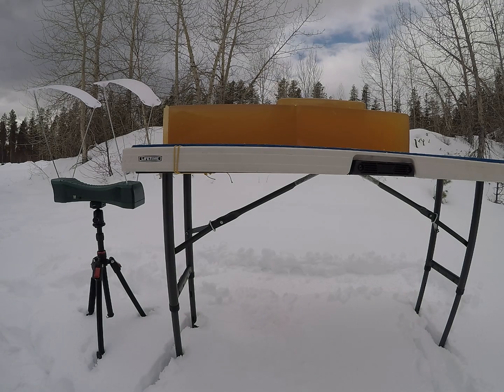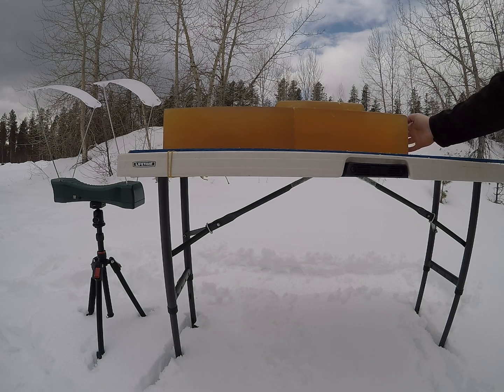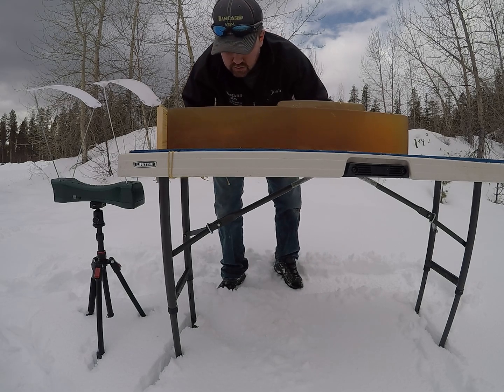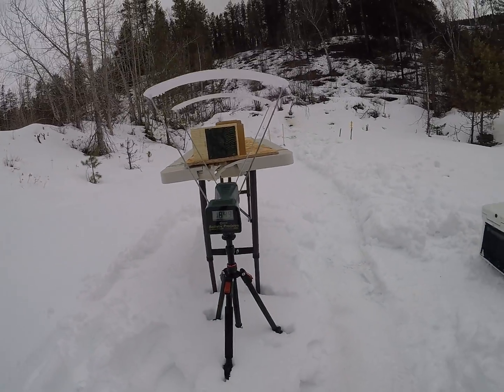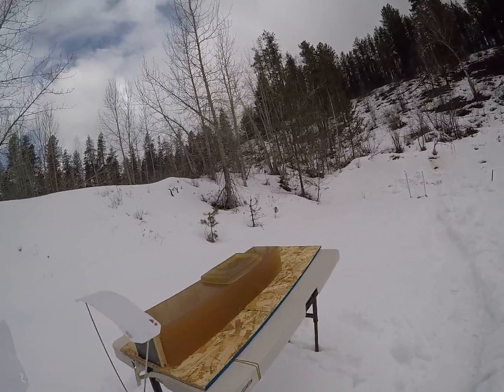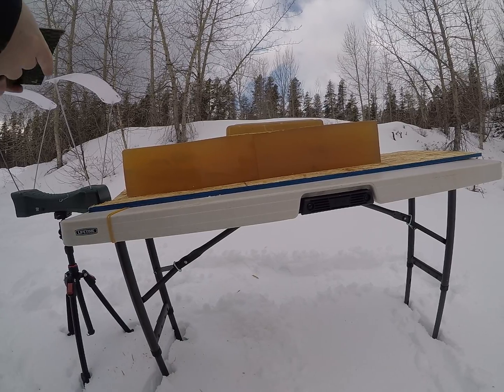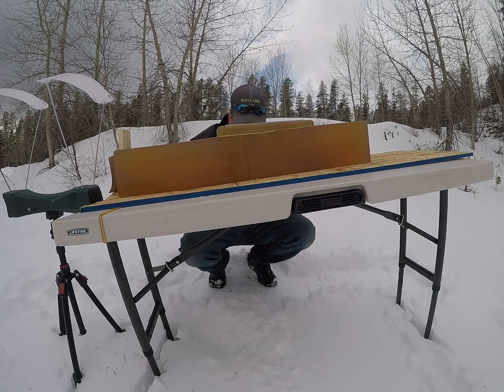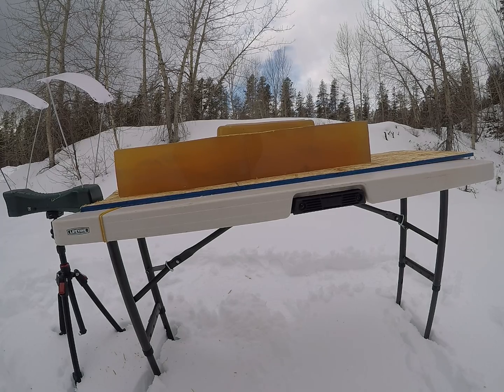7mm-08 Swift Scirocco II 150 gr .284 ballistic test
A high and low velocity ballistics test of the Swift Scirocco 150 gr .284 shot out of a 7mm-08. Good performing bullet overall. I would not consider these a good long range bullet say 600 yards plus out of a 7mm-08 as the really should have impact velocities of 2000 fps or faster.